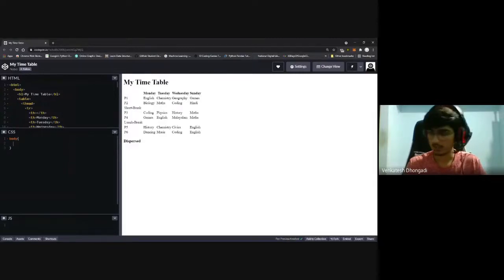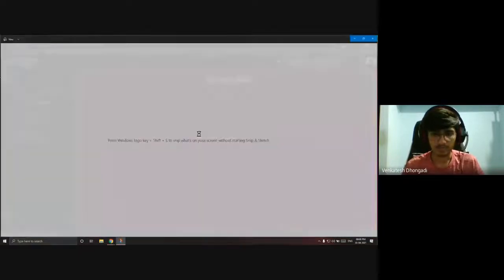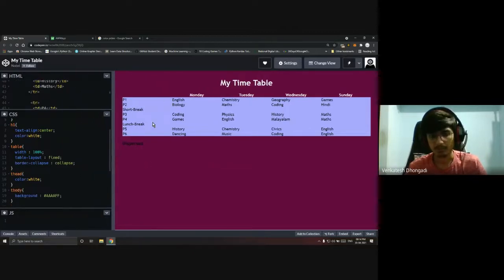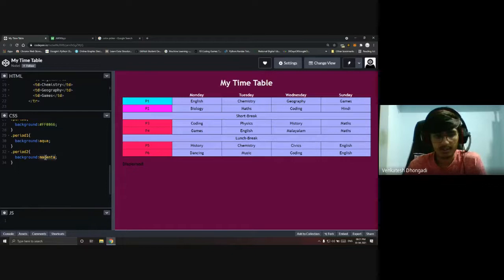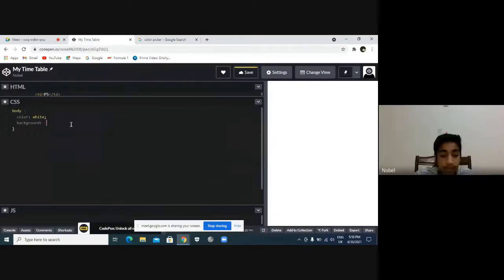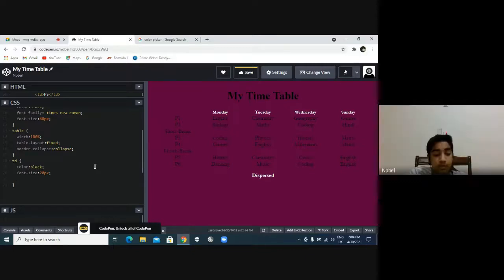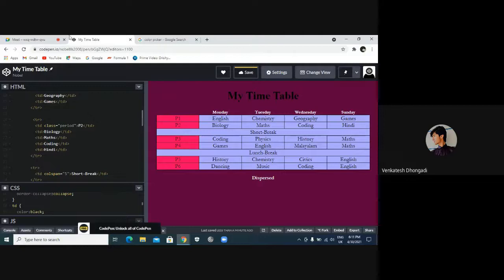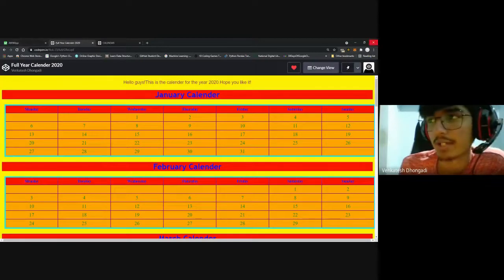WEBSITE DEVELOPMENT FOR BEGINNER - CLASS NO. 4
This Junior Robo Web Development Course  live video will help you understand and learn Web Development in detail. This Web Development Tutorial is ideal for beginners who want to learn website development from scratch